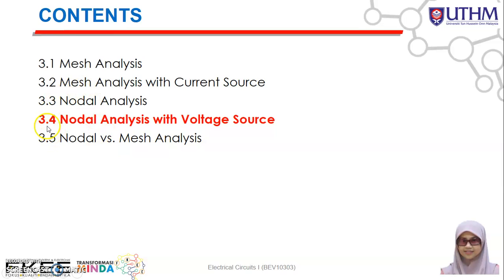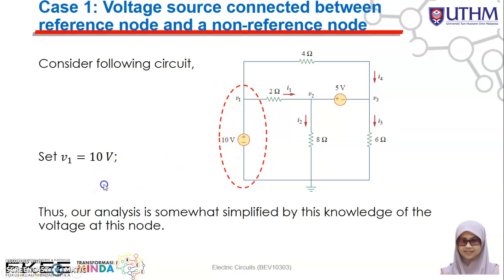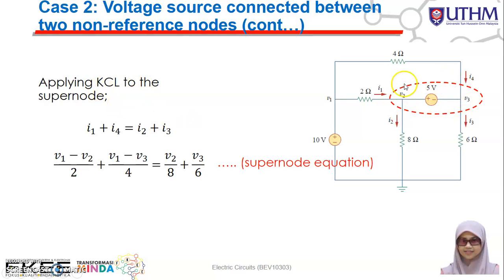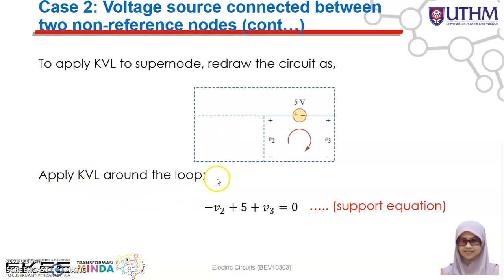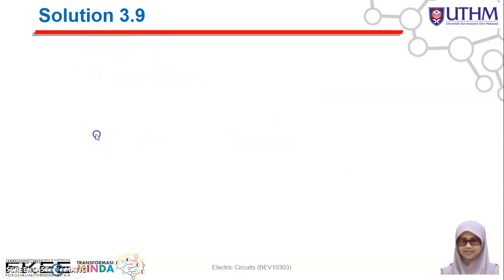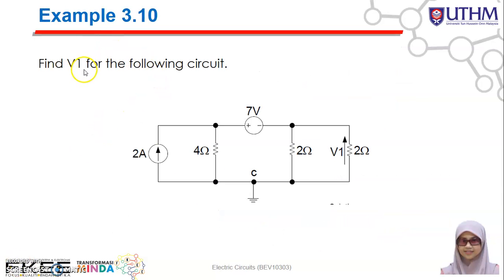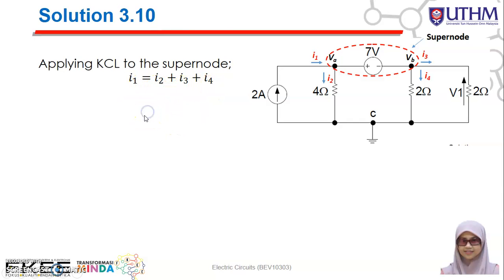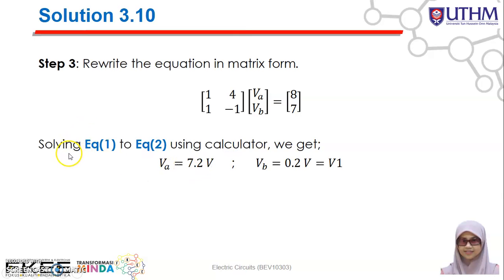Nodal Analysis with Voltage Sources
This video explains on how to solve nodal analysis for circuit contains of voltage sources.